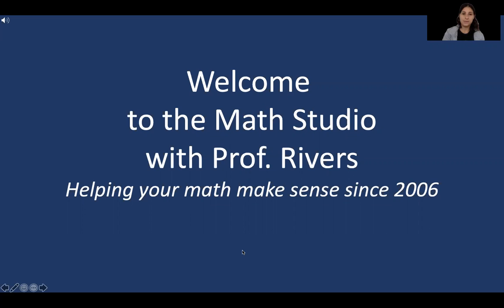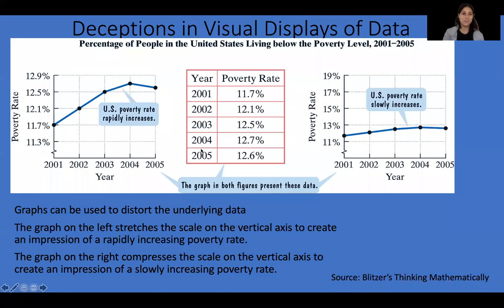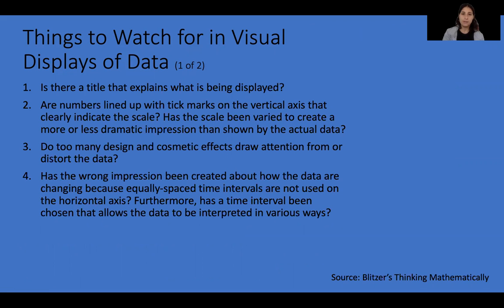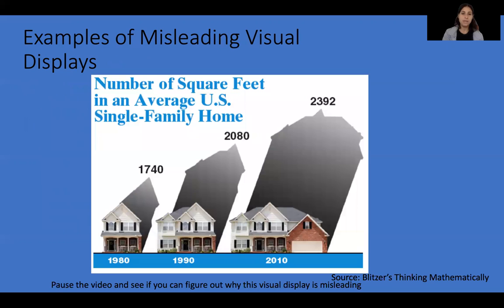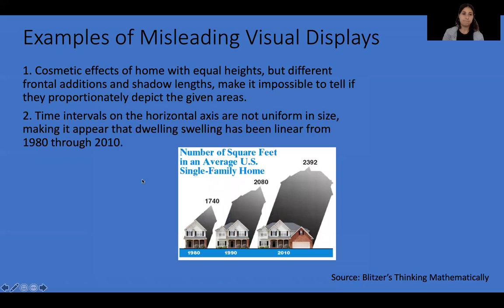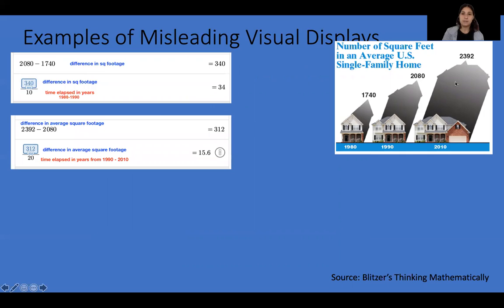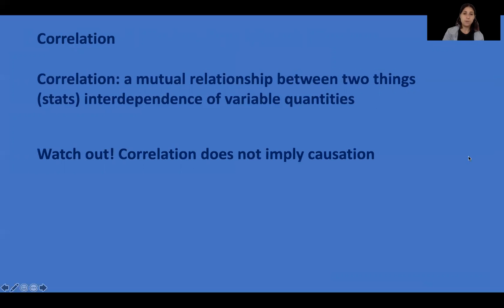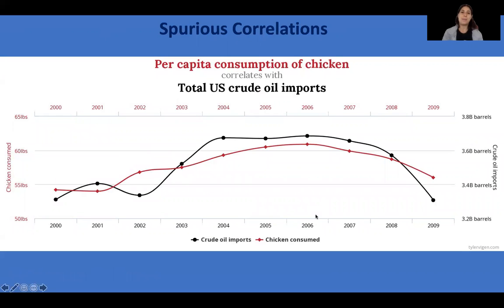Deception and data, correlations